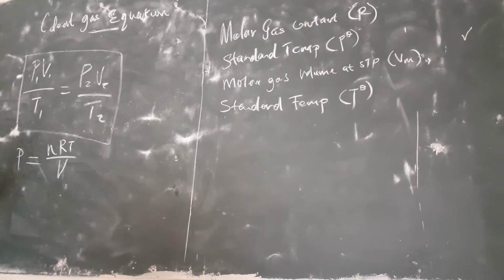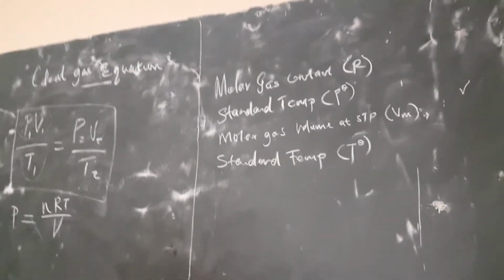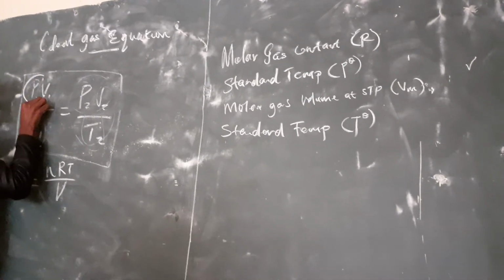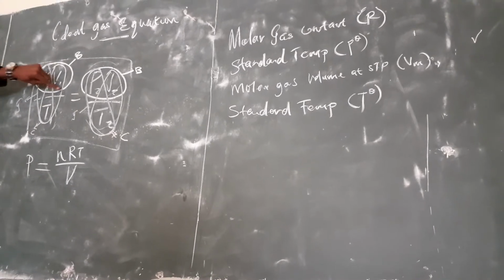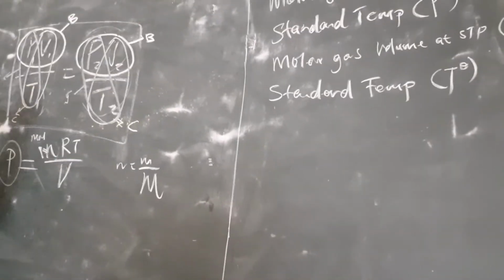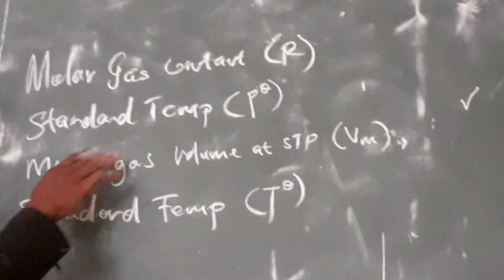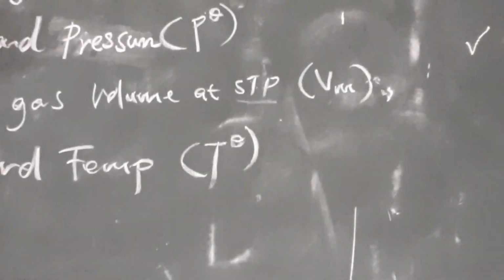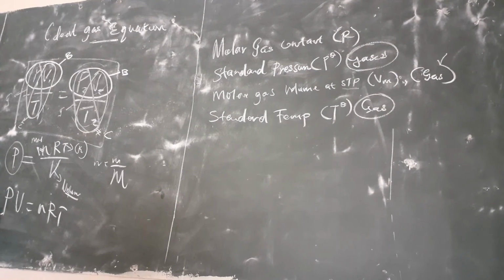2020 Grade 11 [Ideal Gases] Ideal Gas Equations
Physical Sciences Ideal Gas